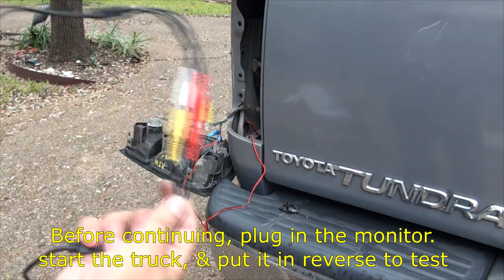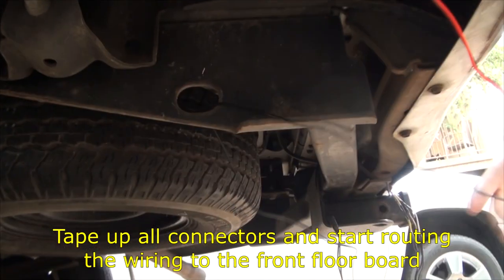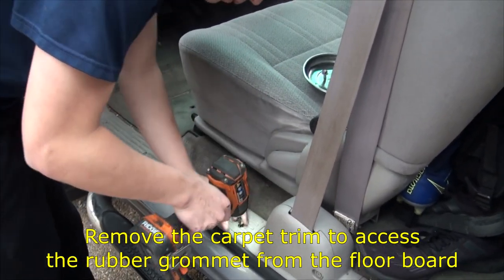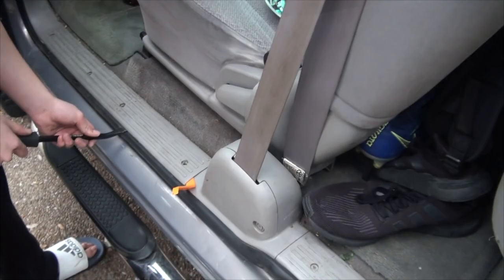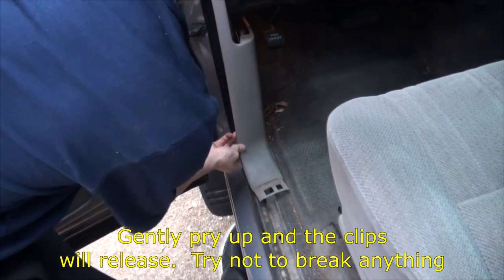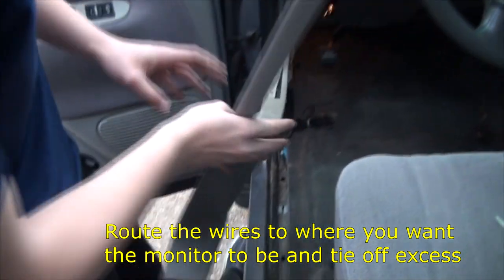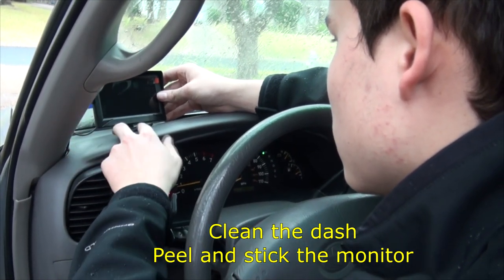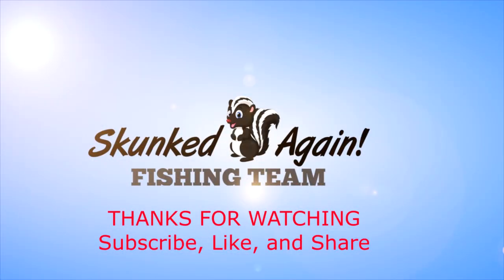DIY Amazon $40 backup camera installation, 2001 Tundra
Not exactly fishing related, but somewhat related to boat ownership.  I've owned this Toyota Tundra for 18 years and finally got a newer truck to tow my boat around.  So my son now drives my old Tundra and wanted a backup camera for Christmas.  So I picked one up from Amazon for $40 and helped himinstall it.

It was a relatively simple job with basic tools; taking about 45minutes total, and no fancy tools were needed.  It was something I should have done a long time ago to help hitching up the trailer.

Anyways, hopefully, you'll find this video helpful to give you confidence that you too, can install a backup camera from Amazon.  Here's the link to the camera I bought for this installation.